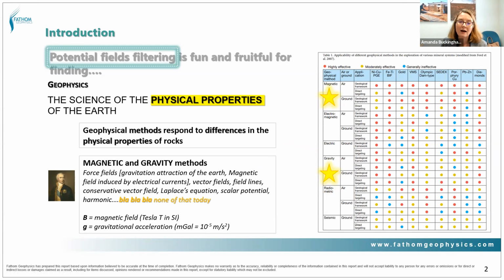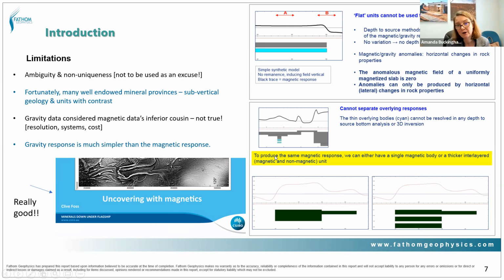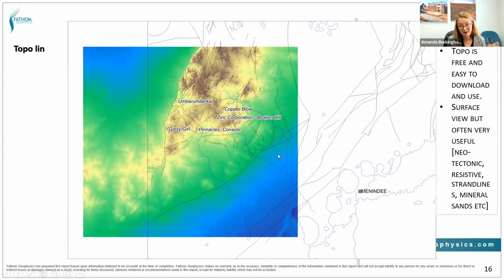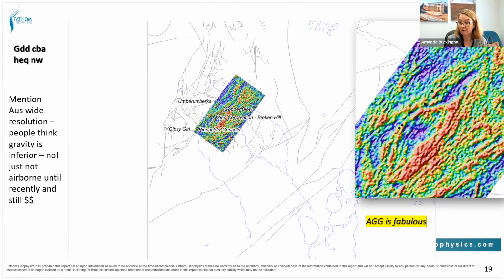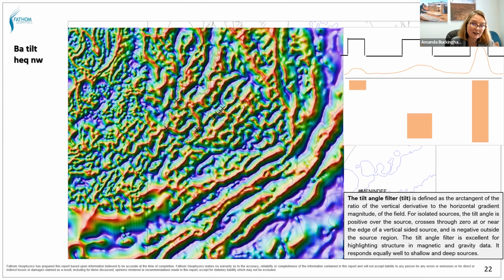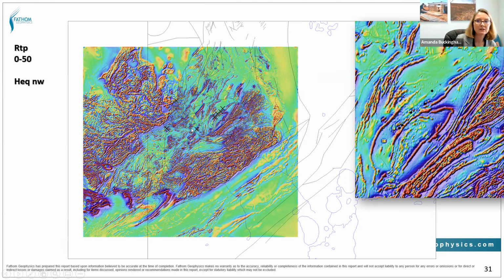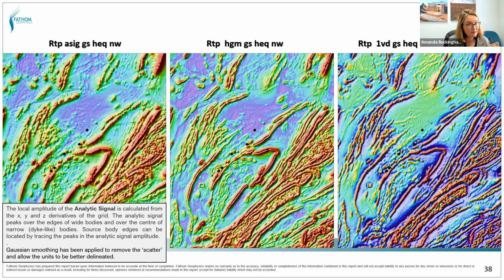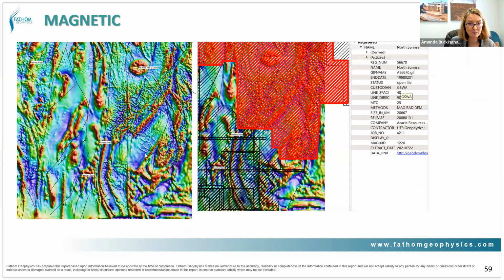SGEG Webinar - Amanda Buckingham 'Potential fields filtering is fun and fruitful for finding.... '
GSA SGEG Facets of Exploration Webinar - Amanda Buckingham (Fathom Geophysics) presents 'Potential fields filtering is fun and fruitful for finding. '

Abstract: What commodity starts with ‘F’ to finish my alliteration? Moving on from the poetry of geophysics – there are many ways we can use magnetic and gravity data to help us understand the structural and lithological framework of an area, as well as refine our targeting methodology and ultimately, position our drillholes. In Australia we are fortunate in having excellent public domain magnetic data coverage; and even more exciting – the various state geological surveys and mines departments provide these data in a generally well merged format, ready for download and manipulation. Incorporating gravity and magnetic data into your exploration workspace is easy and essential. Knowing how to filter the data and what the results mean is important. It is also just as important to know the limitations of the data as it is to know the applications. Geophysical data should not be thought of as an aside to geological and geochemical data – it is all part of the same puzzle – and the more datasets you can use together, the more comfortable you can feel about your conclusions. It is all about integration. Push the data, ask the questions, integrate, iterate – try another filter.

Biography: Amanda runs the southern hemisphere operations of Fathom Geophysics, from an office in Dunsborough WA. Fathom was set up in late 2007 and has been working with clients [big and small] on all sorts of interesting projects and commodities, both onshore and offshore; over the years. Amanda has co-founded a few exploration companies and particularly enjoys greenfields exploration. Her expertise is potential field data, and she completed a PhD on these data many long years ago. Amanda has lived and worked all around the world, from Moscow to Mwinilunga